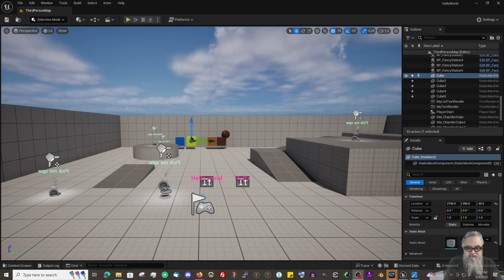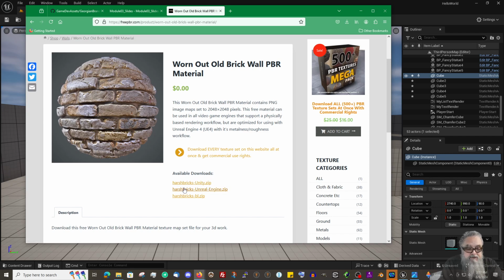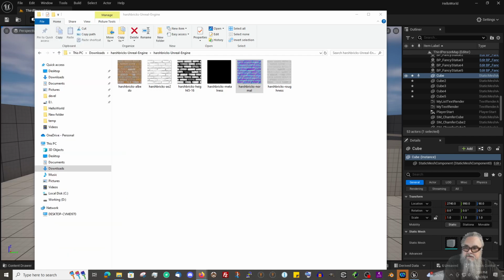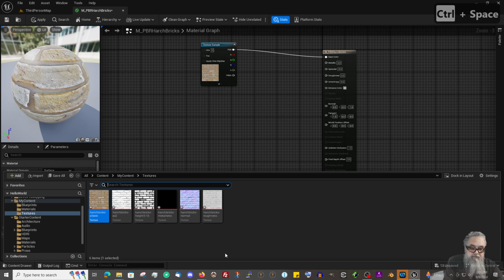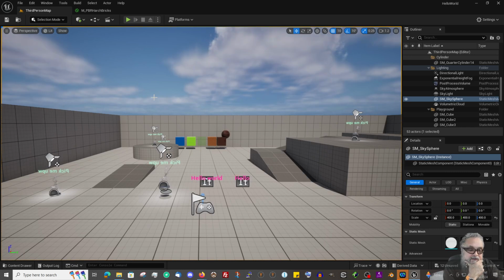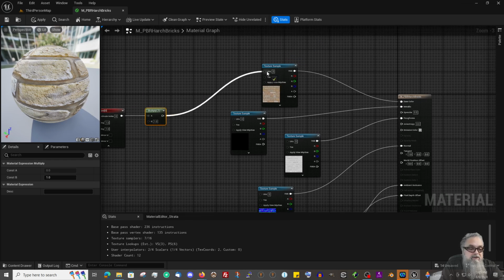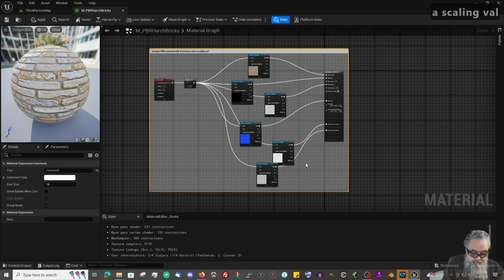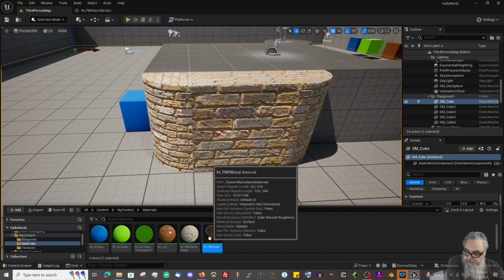PBR Materials in UE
Physics Based Rendered (PBR) material in Unreal Engine.